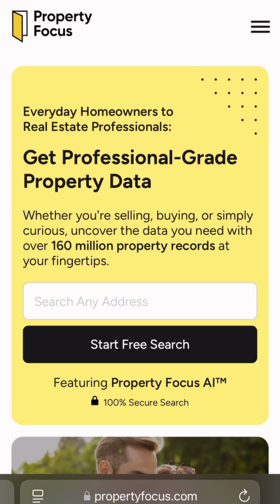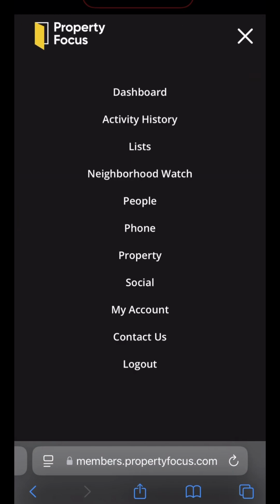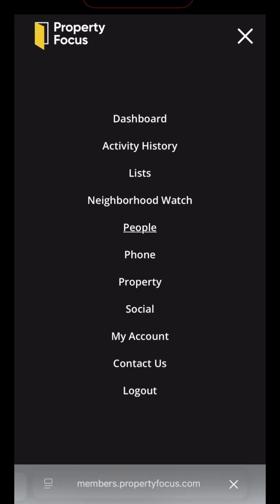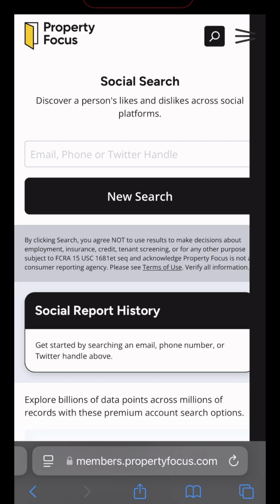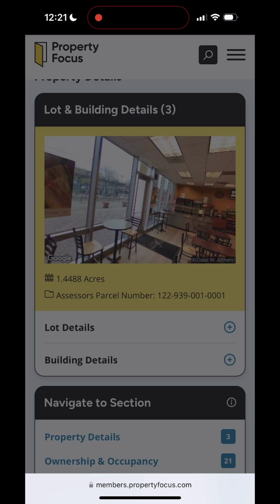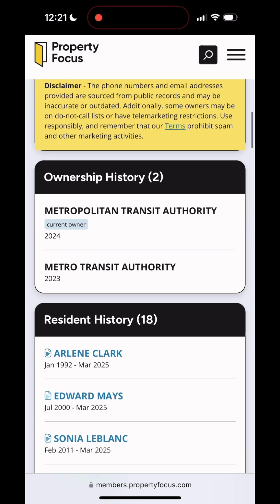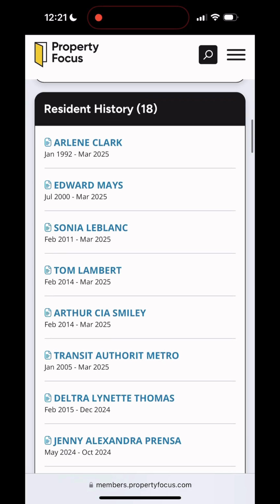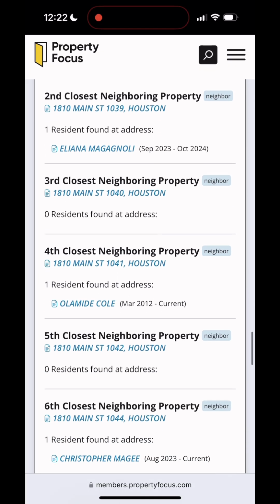What’s Really Happening in Your Neighborhood? Find Out Now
Tired of guessing what’s really going on in a neighborhood before you buy or invest?

With the right tools, you don’t have to. This video shows you how Property Focus helps you dig into property records, neighborhood stats, and local market trends—all in one spot. Whether you're comparing homes or thinking long-term, this kind of insight gives you a real edge.

Here’s what you can do with Property Focus:
Look up ownership history and property details
See local market trends and pricing shifts
Understand neighborhood demographics and investment potential

Start exploring smart, data-backed decisions now.
👉 Create your free account at PropertyFocus.com
More helpful real estate content:

Video Timestamps:
0:00 Introduction: Who is this video for?
0:14 Why renters should care about property ownership
0:30 How to learn about previous tenants
0:46 Why buyers and investors need this tool
1:06 How real estate professionals can benefit
1:20 Getting started: Go to propertyfocus.com
1:31 Navigating your dashboard and favorites
1:49 Searching by name, phone, or address
2:07 Example search: Houston metropolitan building
2:19 What property data you get (details, taxes, history)
2:35 Using this info to negotiate and research
2:44 Checking for liens and filings
2:58 Neighborhood overview and insights
3:07 No gatekeeping: How to access Property Focus
3:19 Final thoughts and getting started
3:26 Outro